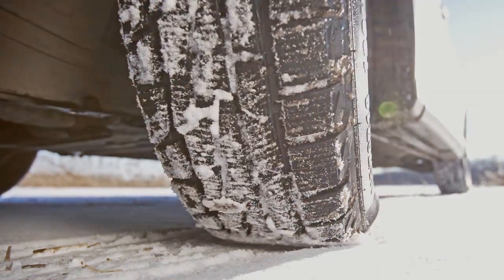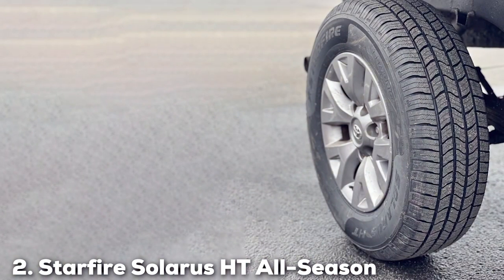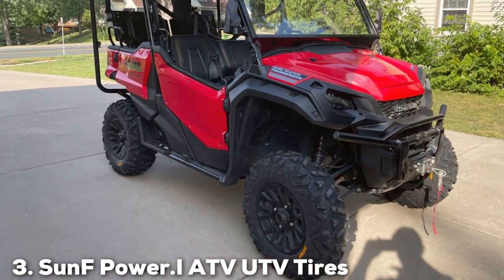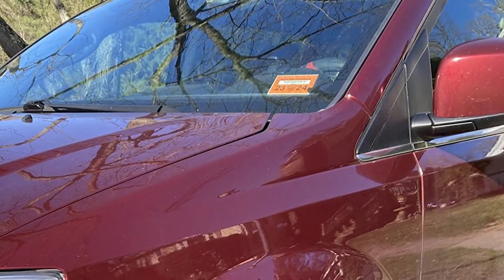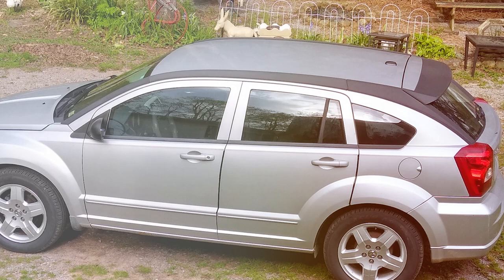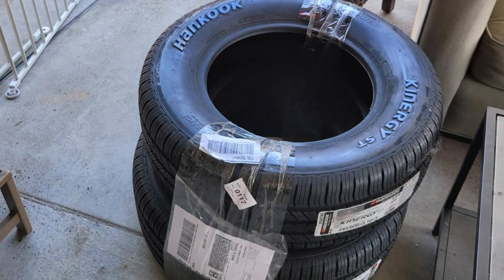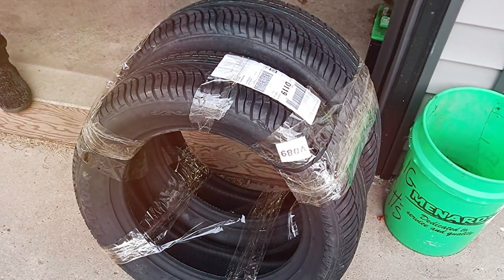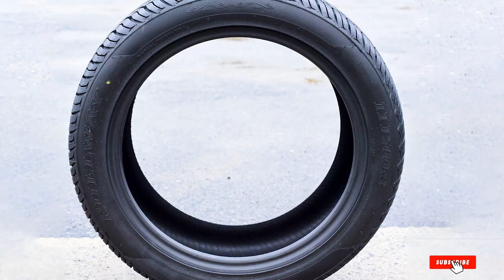Your Guide to Year-Round Driving: 7 Best All-Weather Tires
Top 7 Best All-Weather Tires in 2024

Links to the Best All-Weather Tires we listed in today's All-Weather Tire review video:

1 Fullway HP108 All-Season Car Tire 225/45R17 94W

2 Starfire Solarus HT All-Season Tire 265/70R17 115T

3 SunF Power.I ATV UTV Tires 25x8-12 Front & 25x10-12 Rear

4 Pirelli Scorpion All Season Plus 3 225/65R17 102H

5 Starfire Solarus AS All-Season Tire 225/65R17 102H

6 Hankook Kinergy ST H735 Radial Tire 215/55R17 94H

7 Fullway HP108 All-Season Car Tire 205/55R16 91V

What are the Best All-Weather Tires in 2024?

In today's video we reviewed the Top 7 Best All-Weather Tires on the market in 2024. We made this list based on our personal opinion and we ranked them in no particular order, after doing our research based on their prices, quality, durability, brand reputation and many more.

After watching this video you will know which are the best budget, top selling and top rated All-Weather Tire on the market today.

If you choose from this list you can be sure that you buy one of the best All-Weather Tires available today.